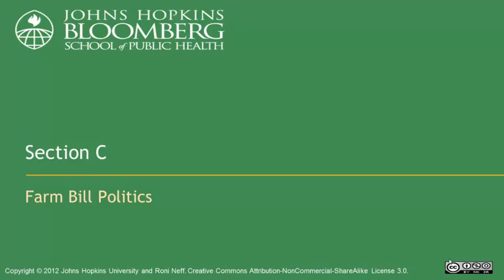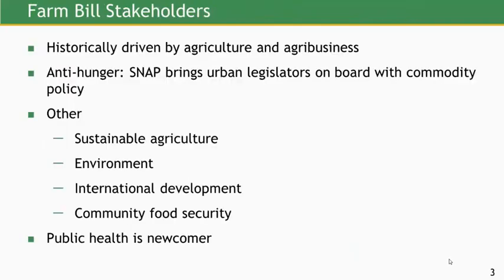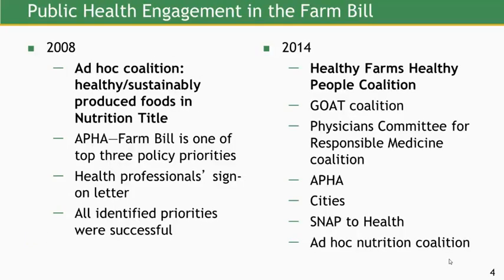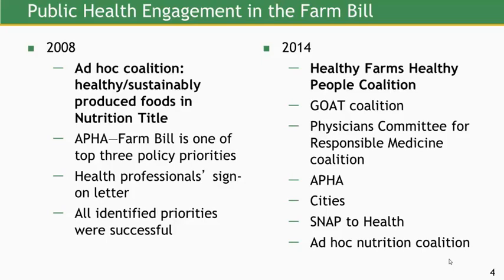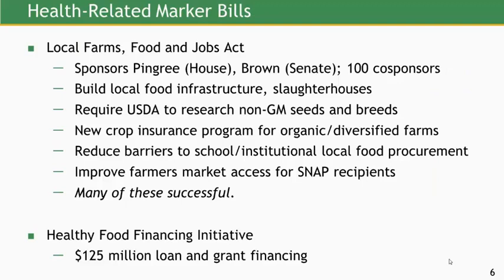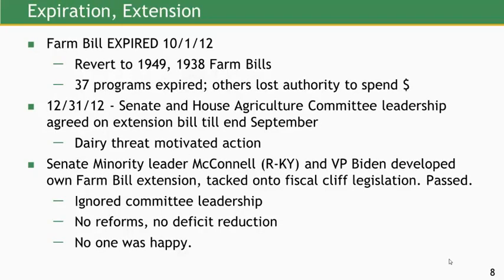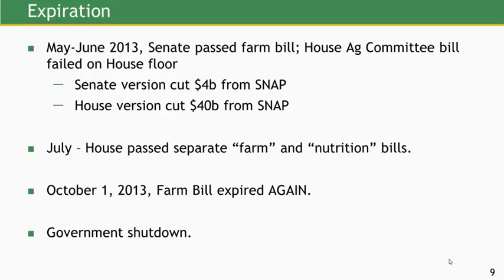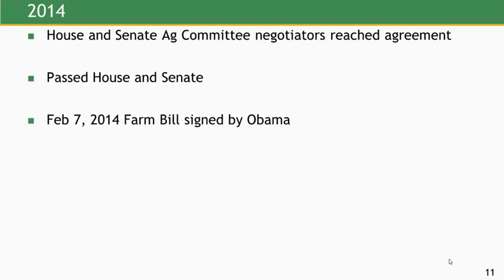Farm Bill Politics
Food and Farm Policy (Roni Neff) presented by Johns Hopkins Bloomberg School of Public Health's Center for a Livable Future.